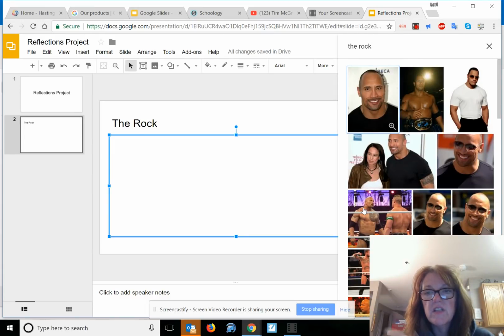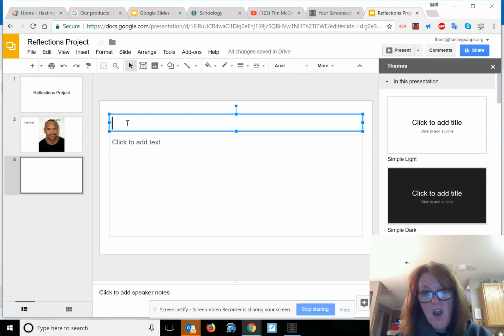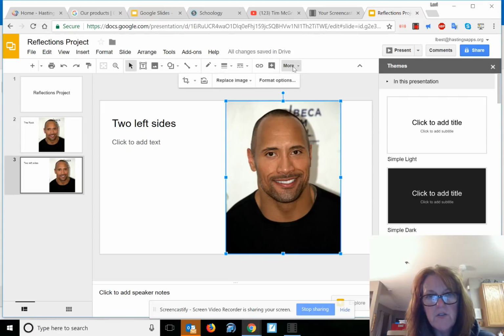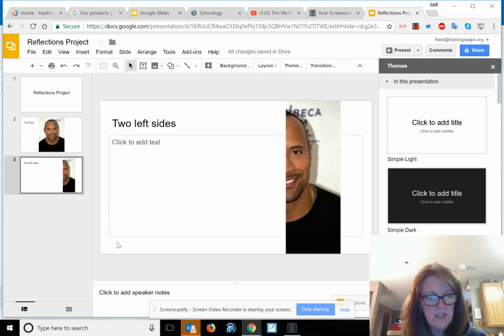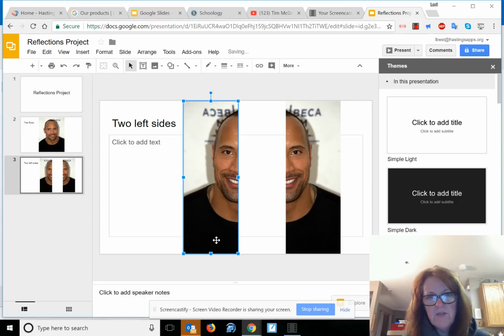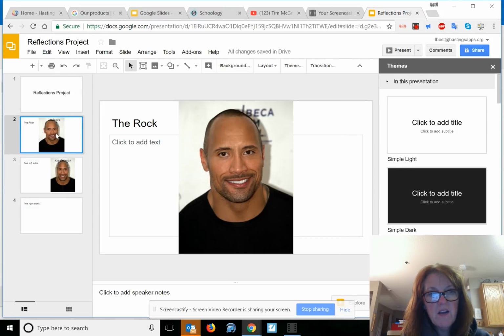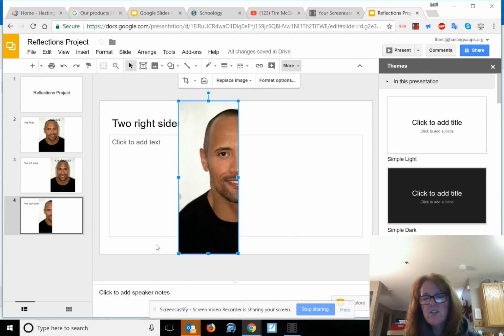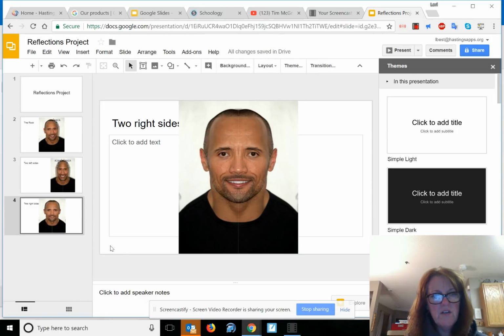Reflections Project - Edited